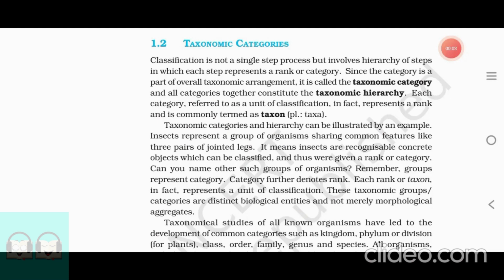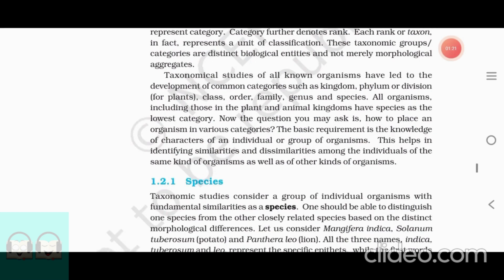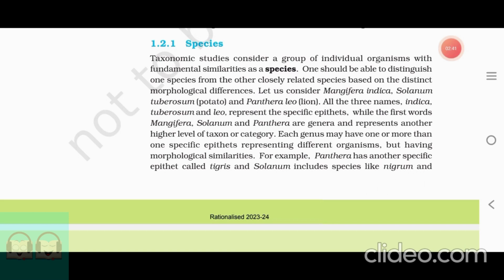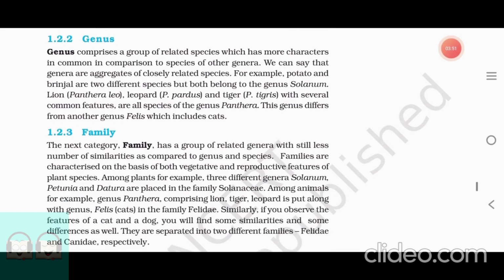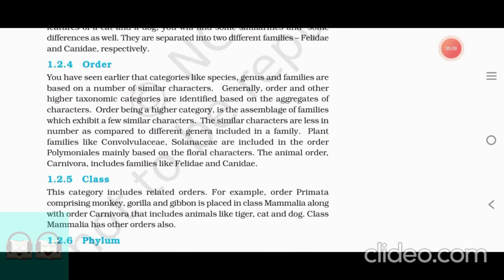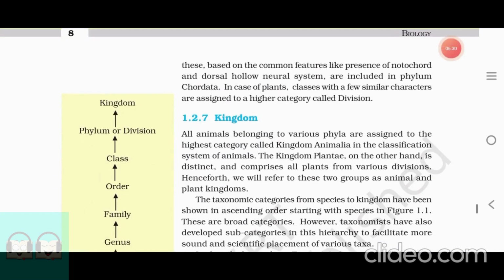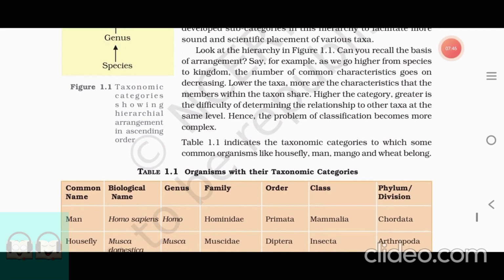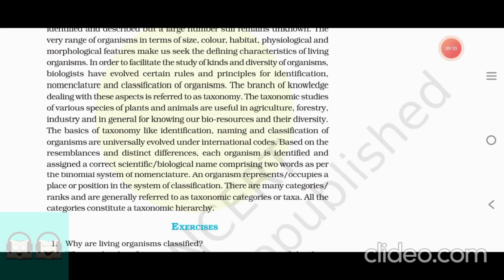NCERT Biology Audiobook Class11 | Unit 1| Chapter 1: The Living World (1.2)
Hello everyone, this is a study related channel wherein audiobooks of the subscribers' suggestions shall be uploaded. Any suggestion to improve the channel and on what books to read next is welcomed.

Thank you for visiting this page 🥰
Hope you enjoy a comfortable listening.🙏🤗